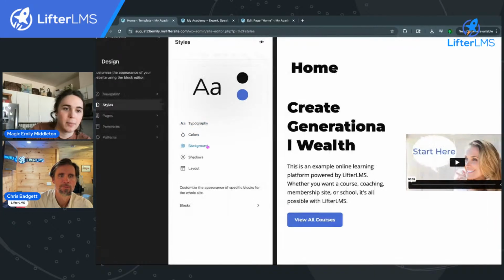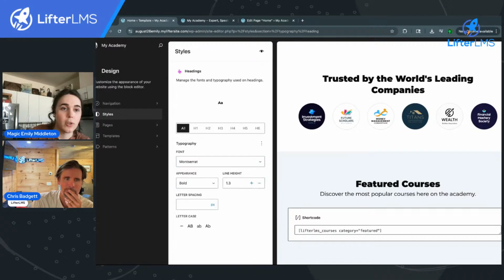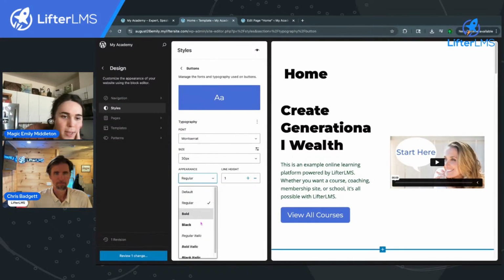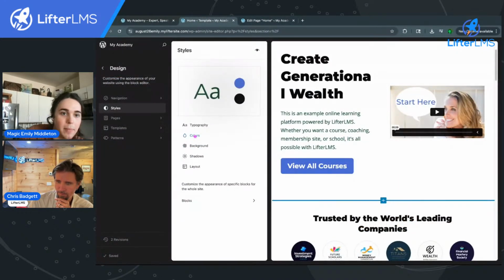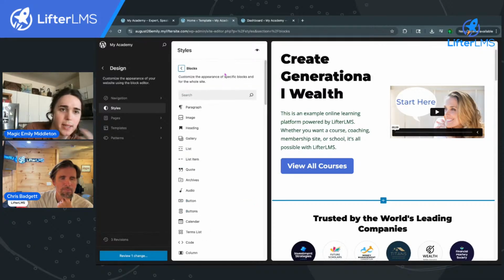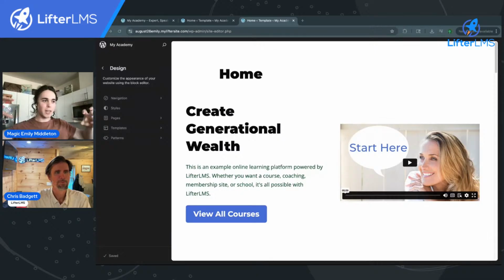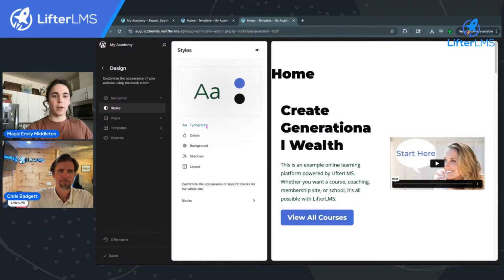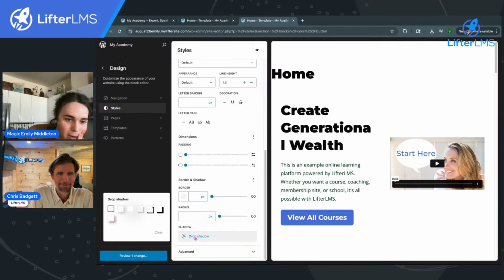Style your website with the “Styles” panel from Full Site Editing - LifterLMS Sky Pilot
Join Emily Middleton & Chris Badgett from LifterLMS where we talk about how you can style your Full Site Editing Website using the LifterLMS Sky Pilot theme or any block editor theme. Fonts, colors, buttons, etc.